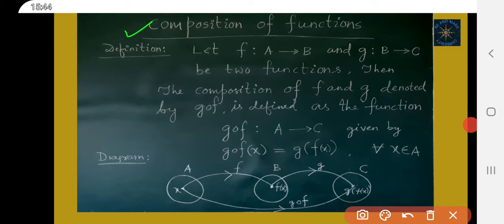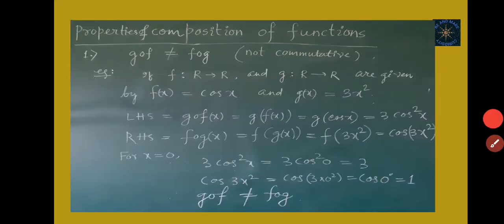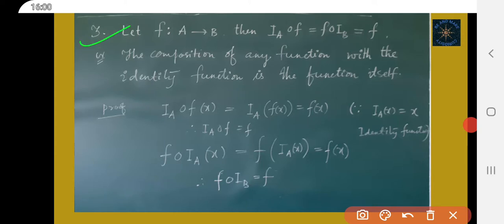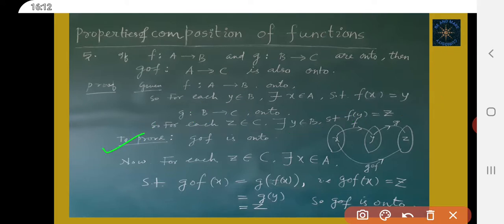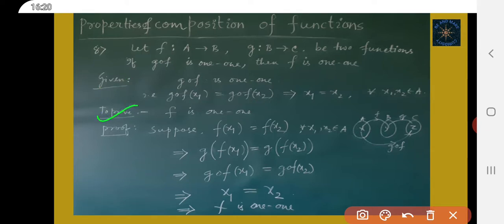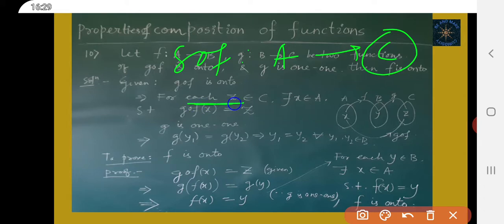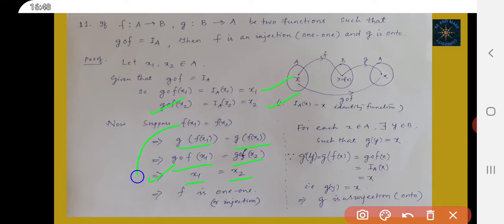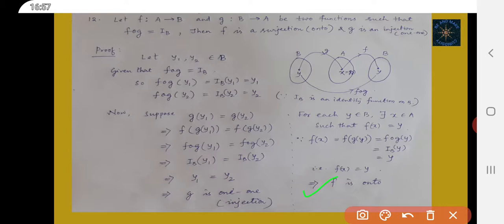COMPOSITION OF FUNCTIONS AND PROPERTIES CLASS XII/ PART- 10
Definition,  examples,  proof of properties of composition of functions